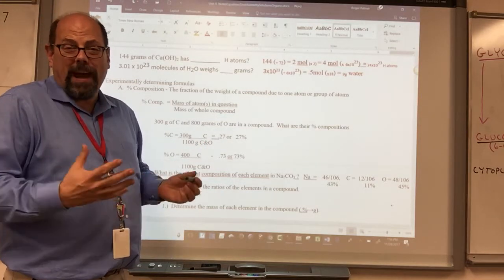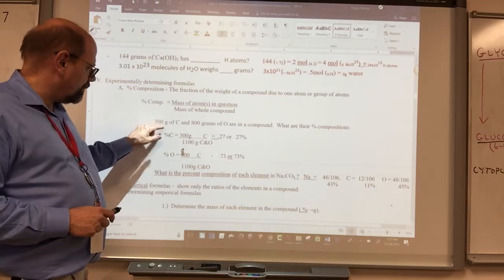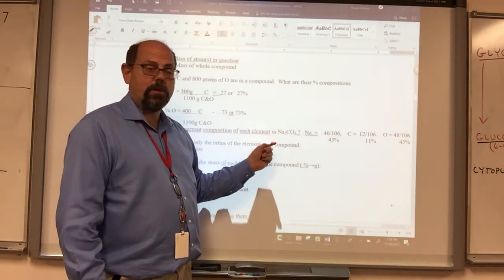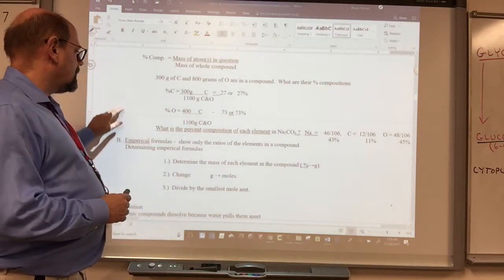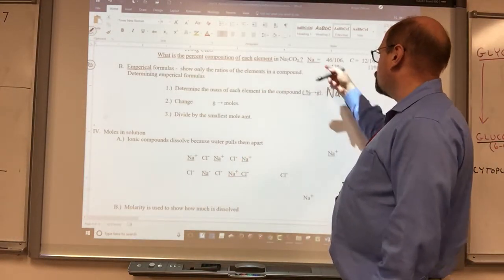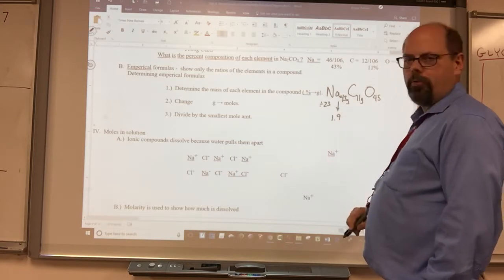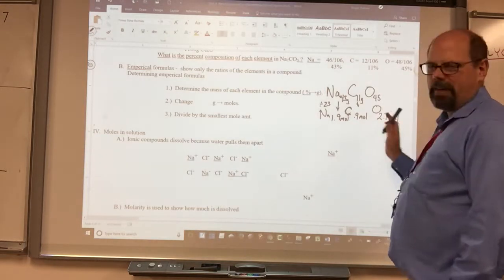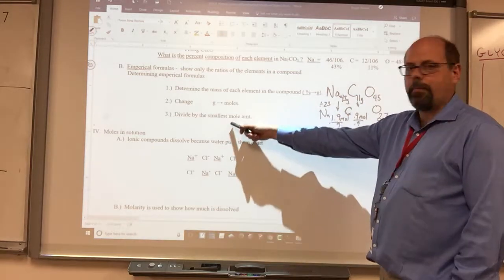10 Percent Composition and Finding Emperical Formulas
Use the gram to mole conversion techniques to determine a chemical formula or to find it's percent composition.